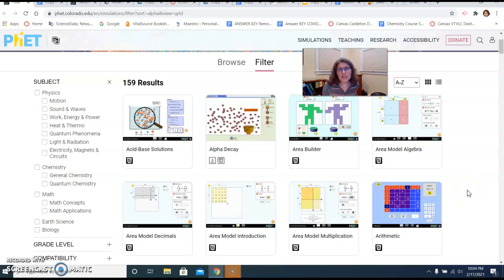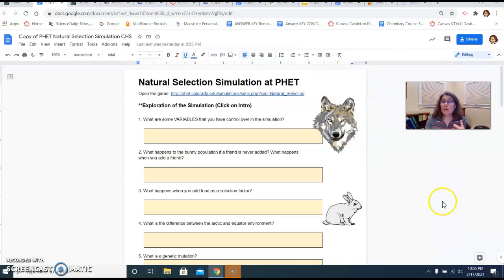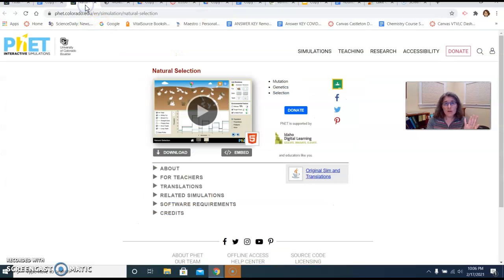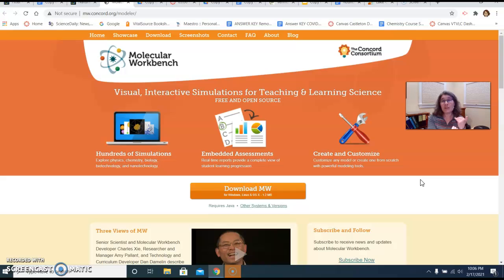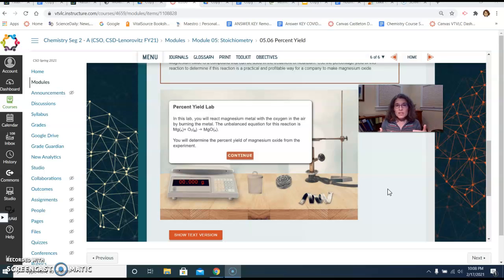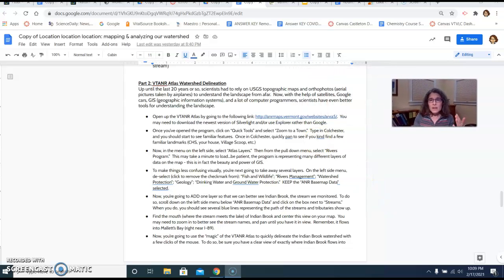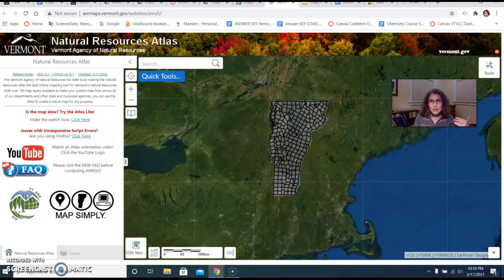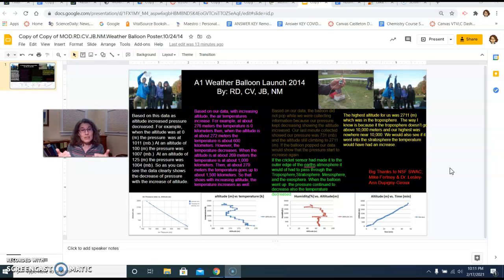Experiential Portfolio Evidence B2-1